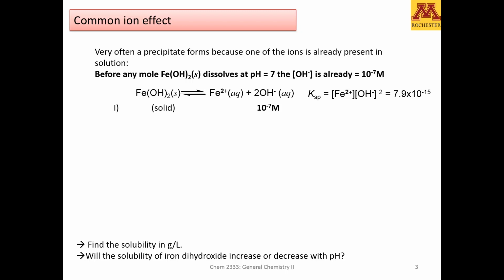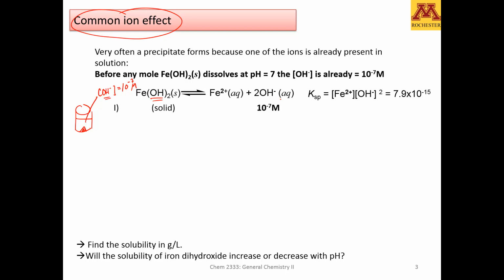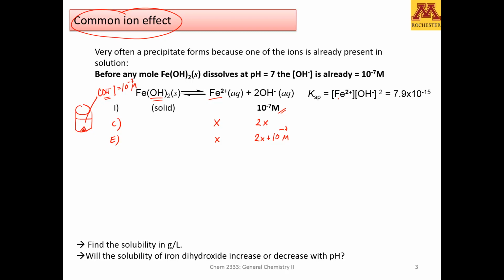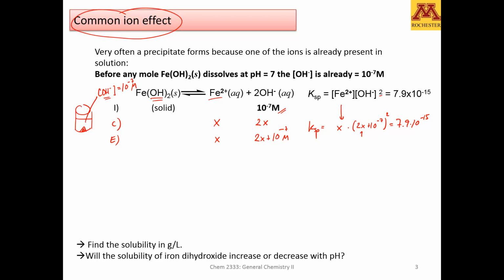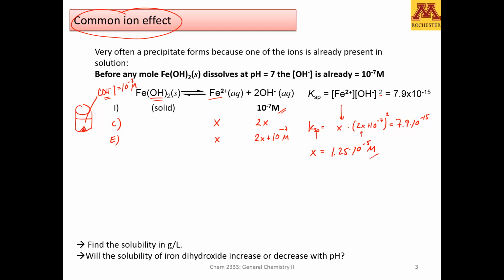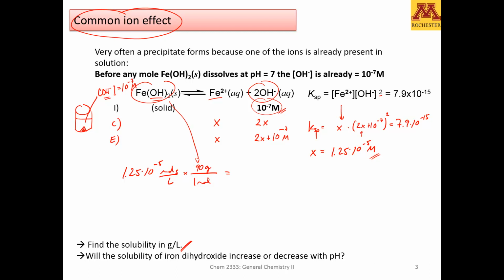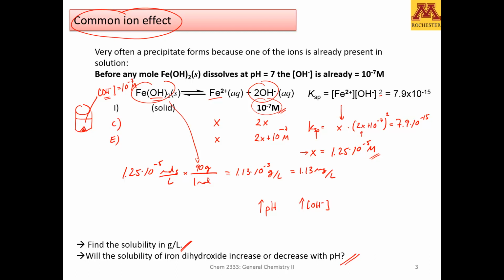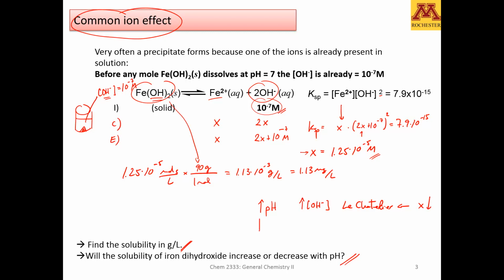GenChem2: M2-D2 Solubility with common ion effect